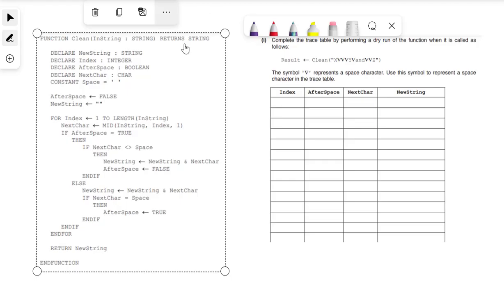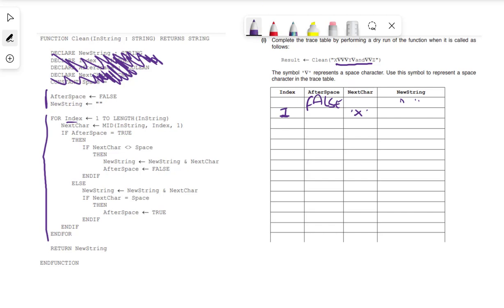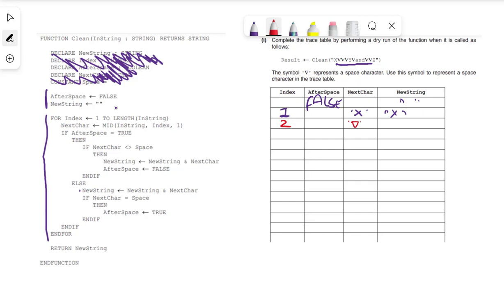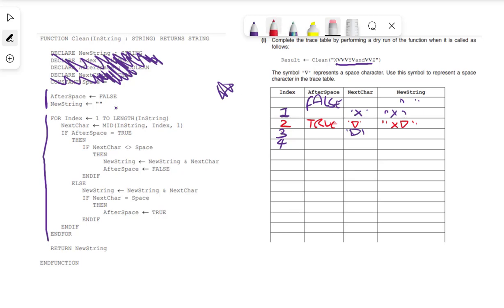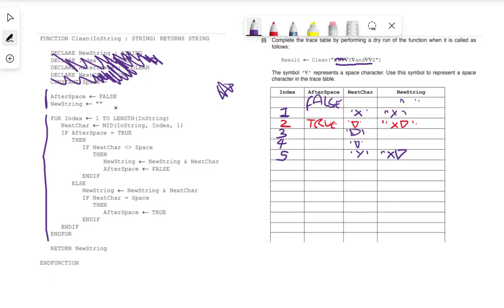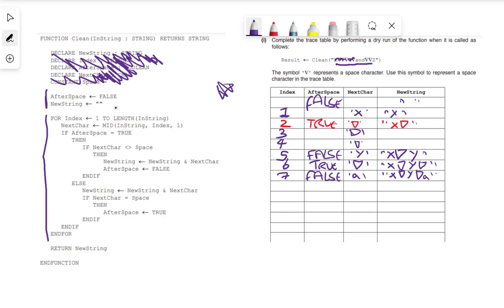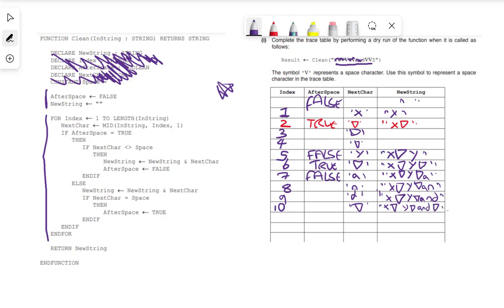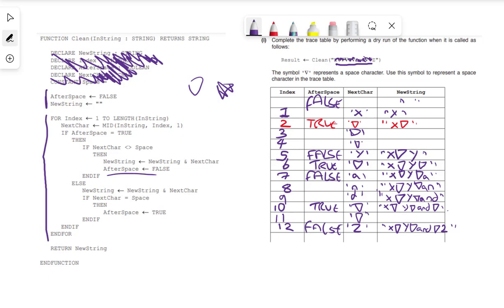CIE 9618 AS Computer ScienceTrace Table 2019 Paper